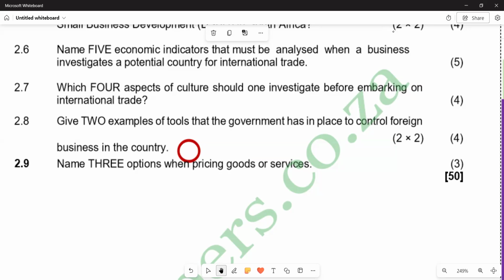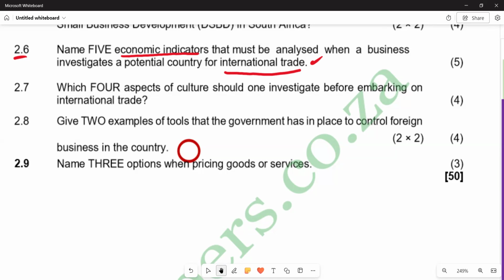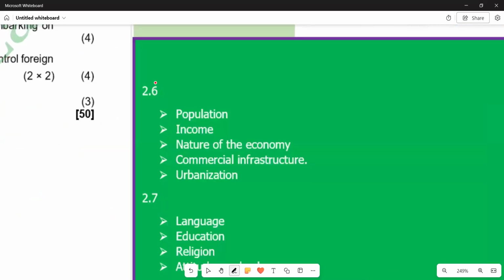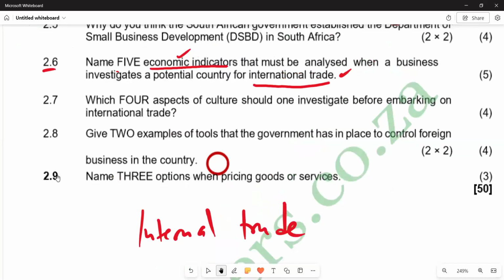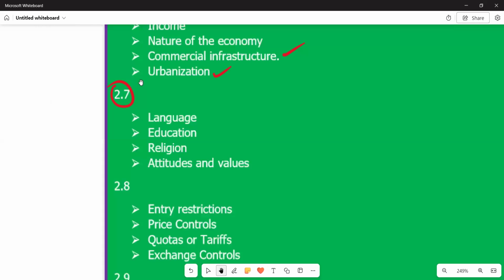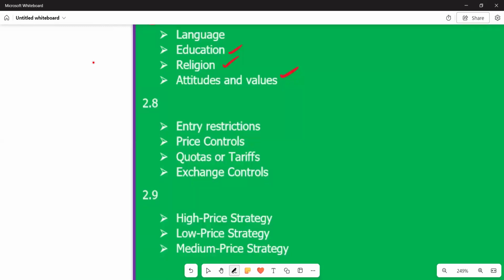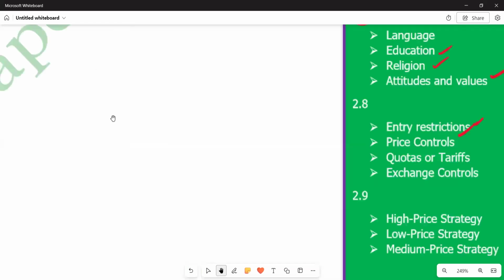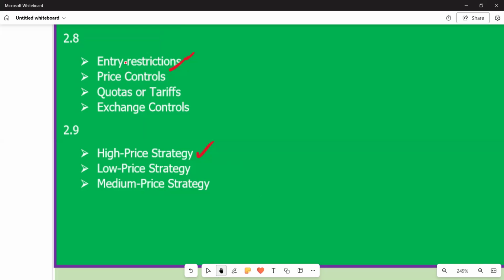EBM N6 QUESTION PAPER INTERNATIONAL TRADE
Past Exam Paper November 2022